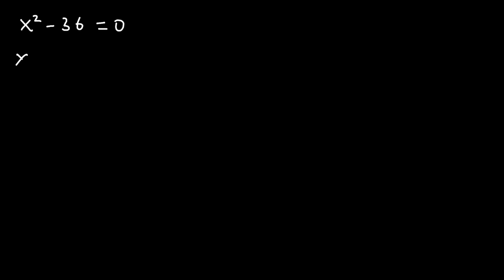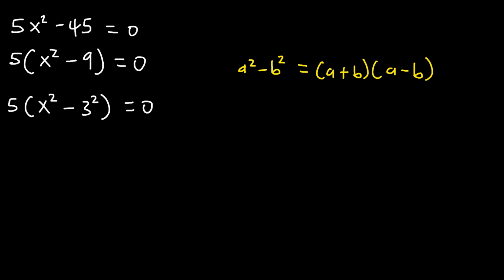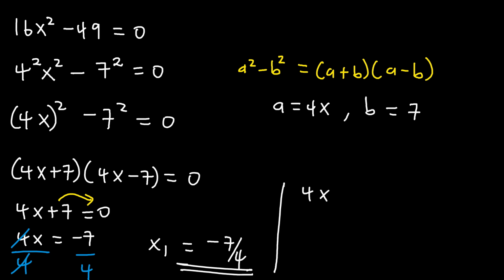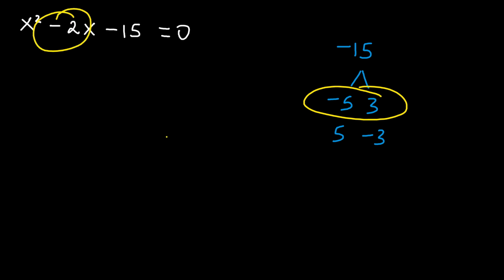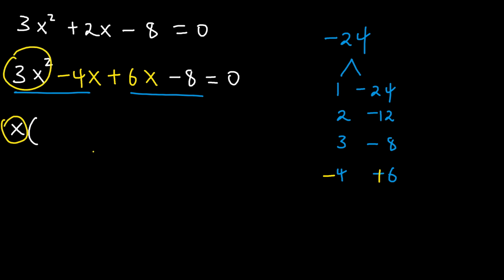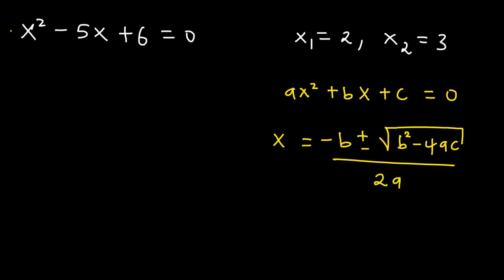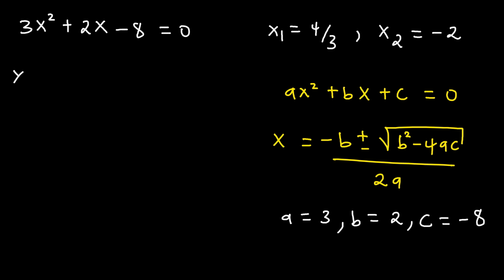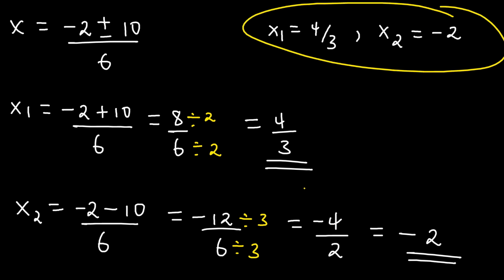How To Solve Quadratic Equations By Factoring - Made Easy | Algebra Intro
In this algebra video, I will show you how to solve quadratic equations step by step using two methods: factoring and the quadratic formula.
We begin by rewriting each equation in standard form, apply factoring techniques to find the roots, and then show how the quadratic formula can be used as an alternative approach to reach the same results.

This focused walkthrough is perfect if you want to understand both factoring and formula-based methods for solving quadratic equations. All examples are explained  in a clear and easy-to-follow way.